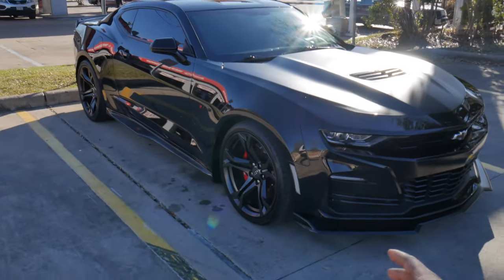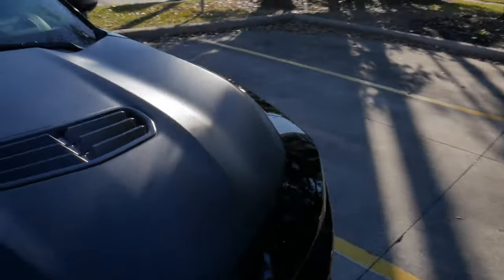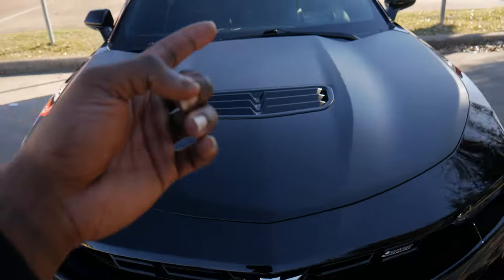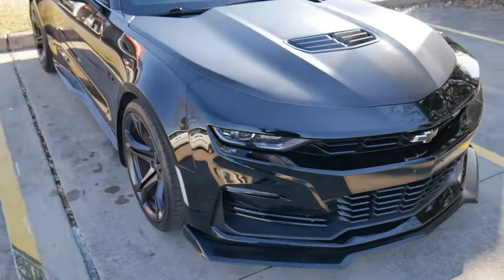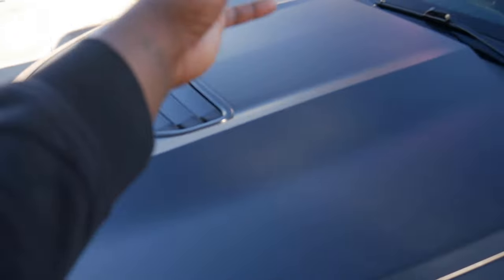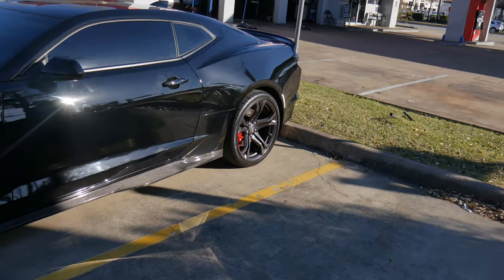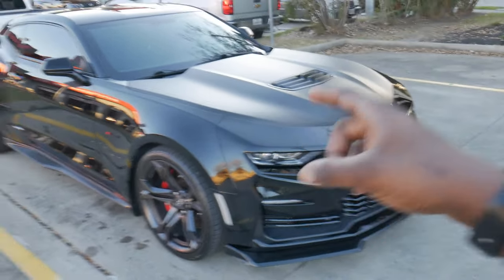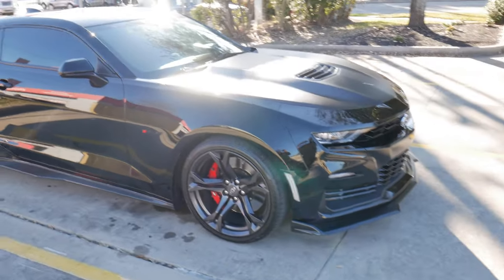WHAT IS THE POINT OF A 1LE ? (IS IT WORTH GETTING ONE OVER GETTING A SS?)